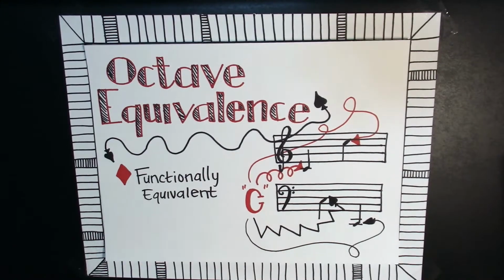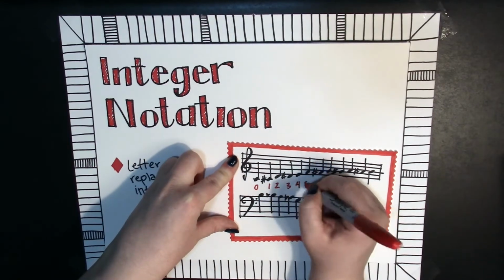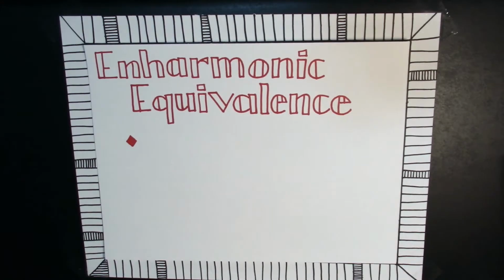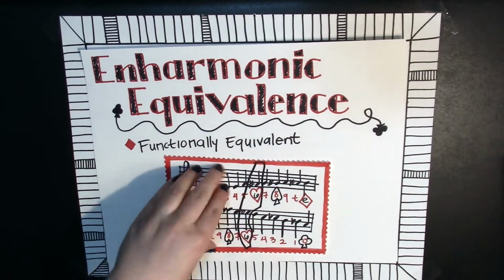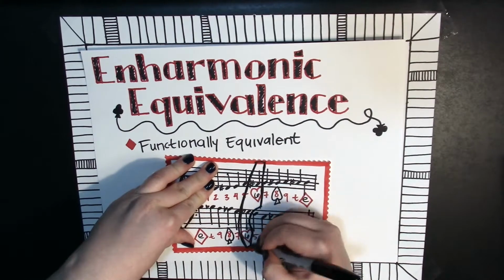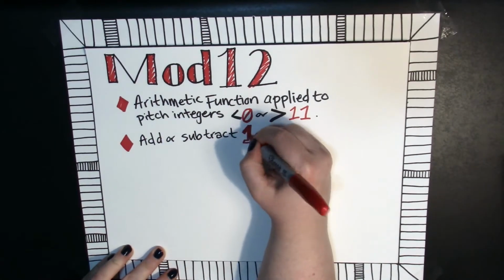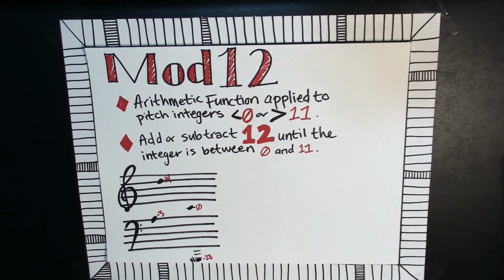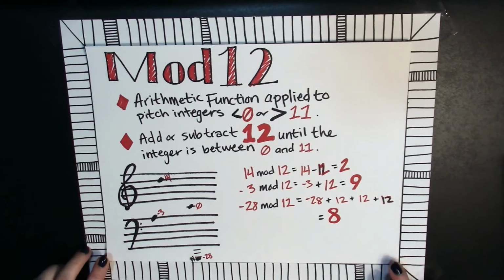Post-Tonal Music Theory: Basics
This video introduces the basic concepts in post-tonal music theory.